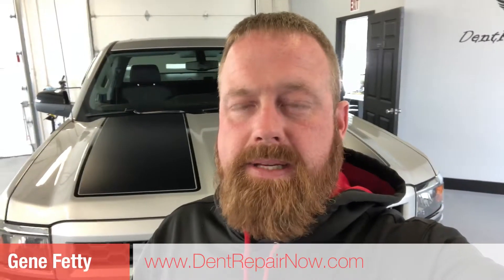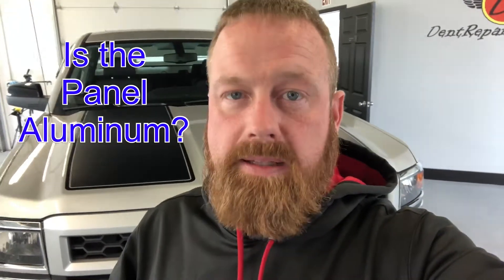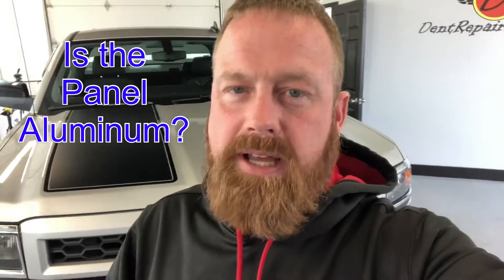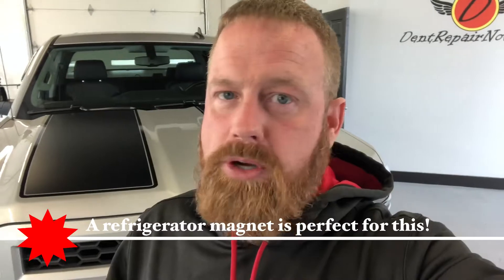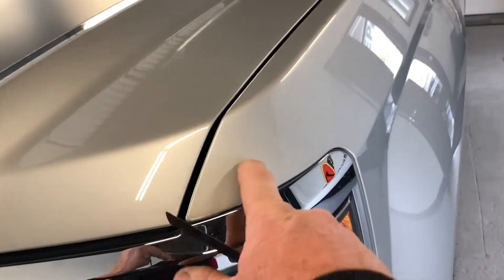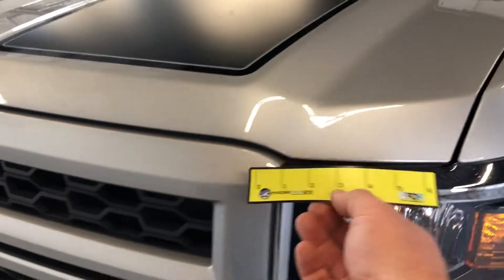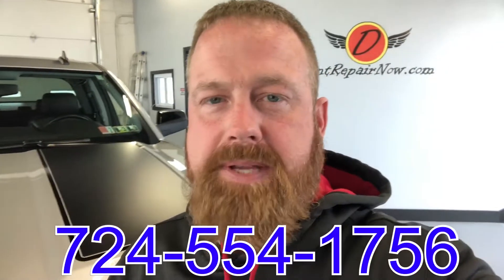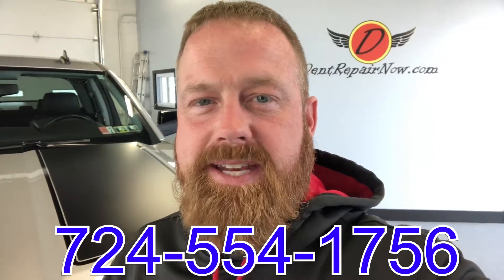How to check whether you have a steel or aluminum panel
Sometimes when you are looking for an estimate, we need to know if the damaged panel is made of steel or aluminum. With just a regular refrigerator magnet you can quickly find out whether or not your panel is aluminum.